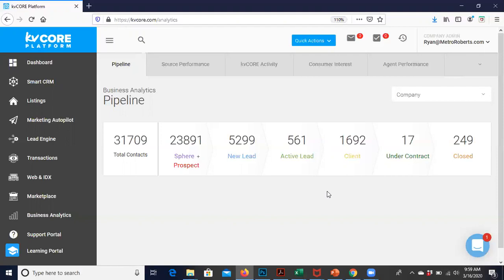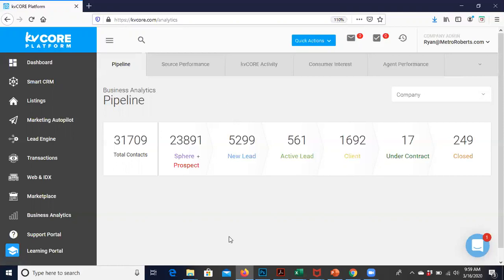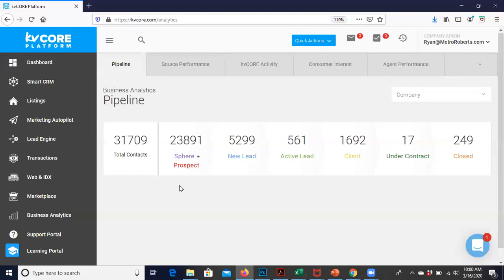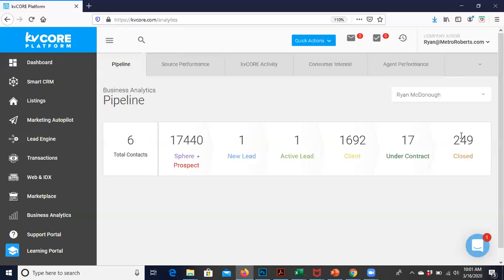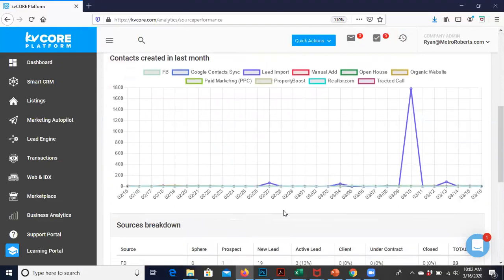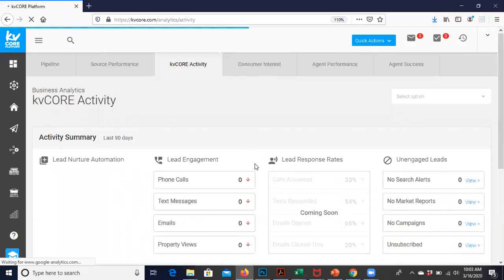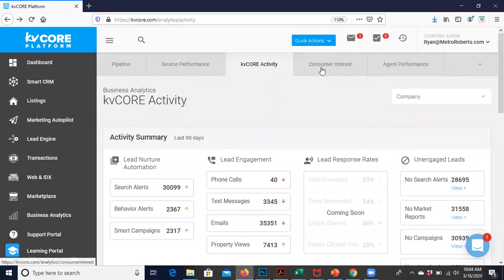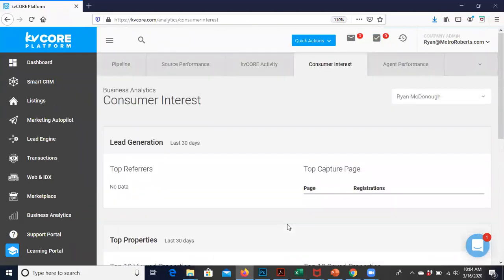kvCORE Business Analytics | 3/16/2020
We took a tour of the Business Analytics option in kvCORE. Business analytics tracks lead generation, lead nurturing and overall success and trends with your kvCORE use.